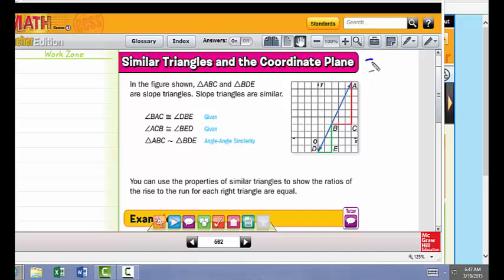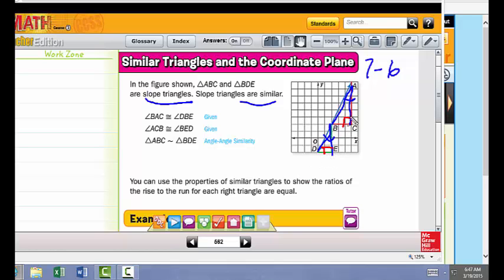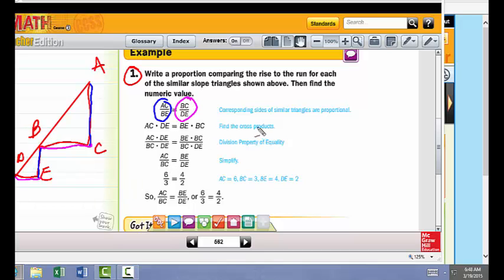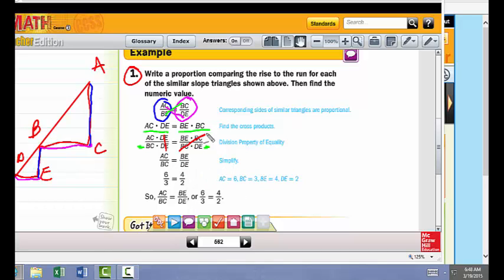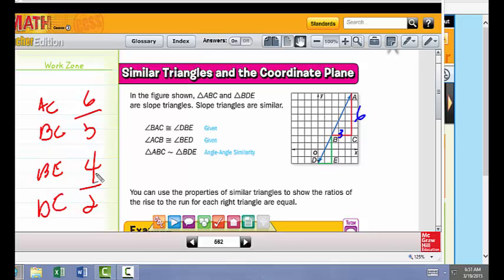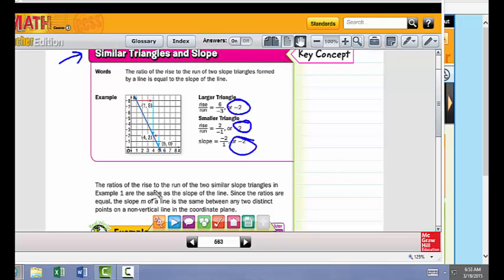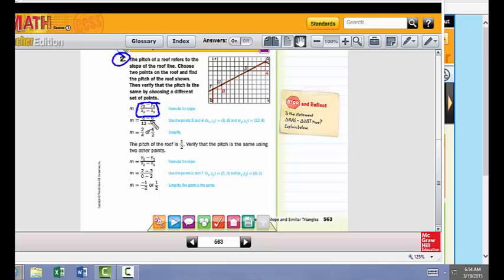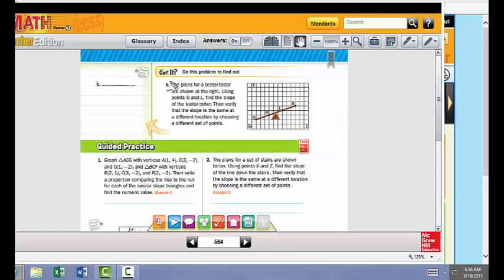7 6a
Description